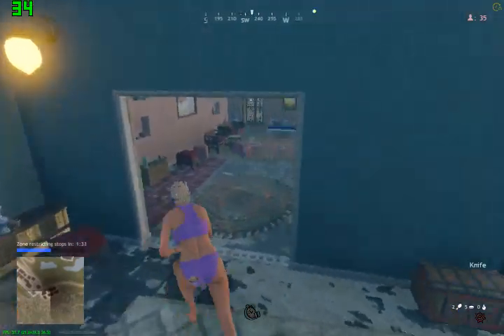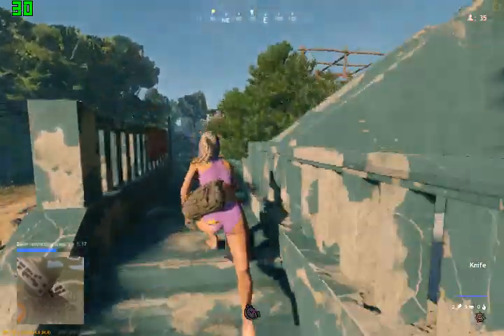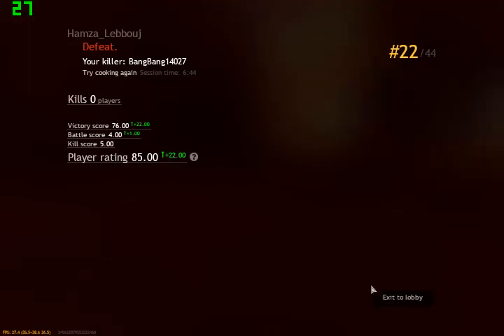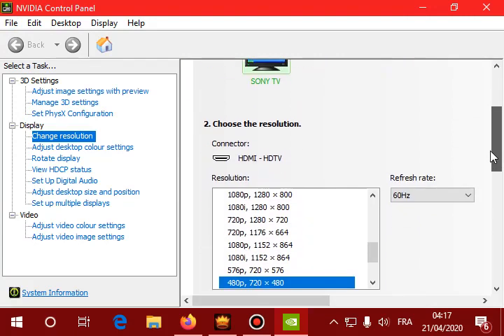Cuisine Royale | GT 710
Custom resolution nvidia control panel: 720x480

inside the game use : fullscreen

HAVE A BEAUTIFUL DAY STAY STRONG AND HAVE FUN